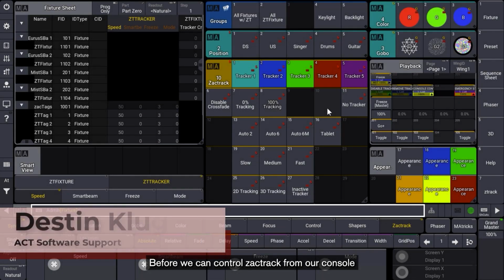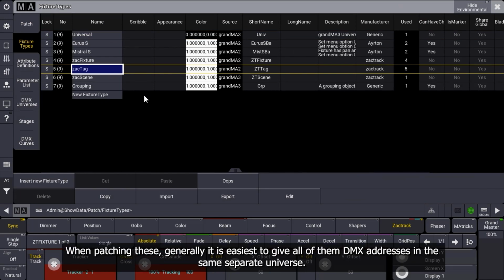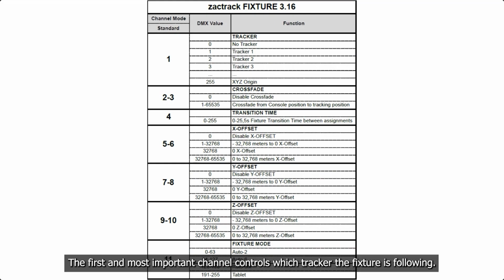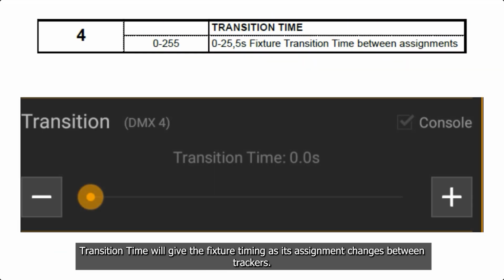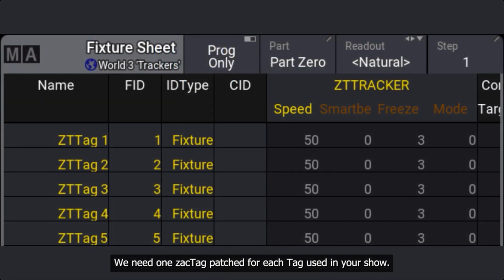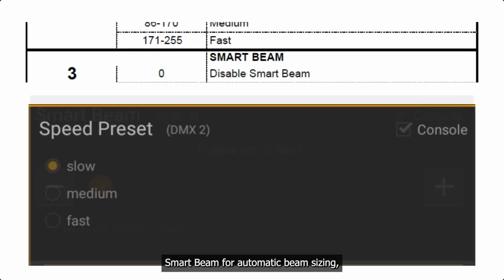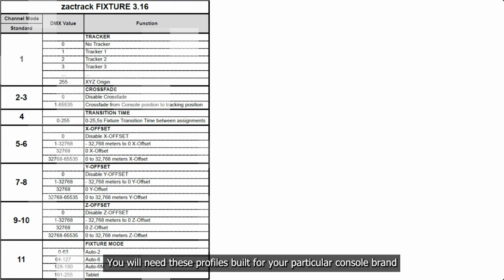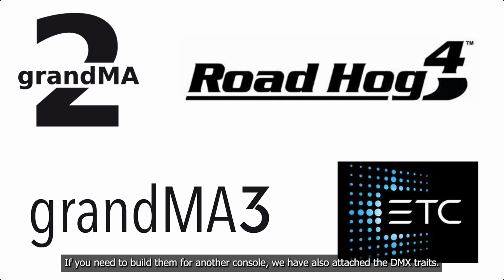zactrack Academy | zactrack mini - 14 Fixture Profiles